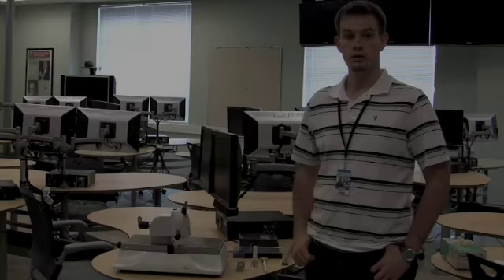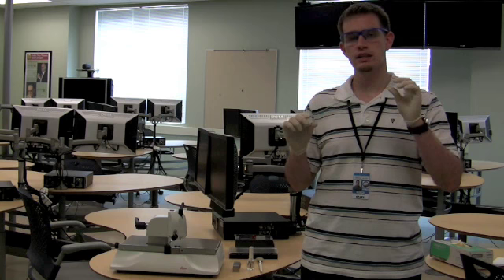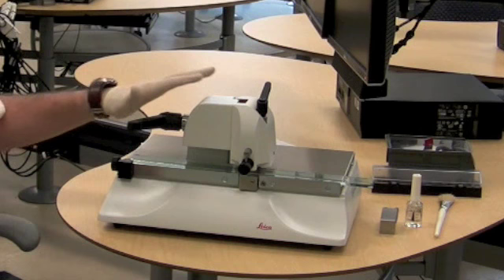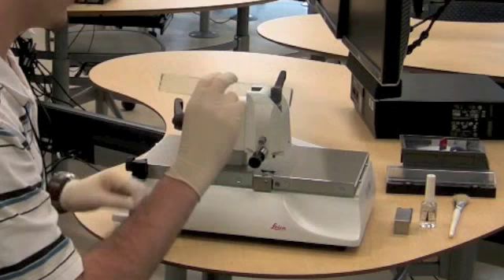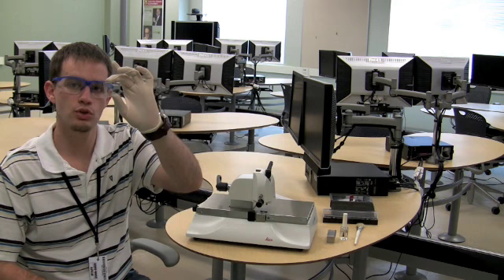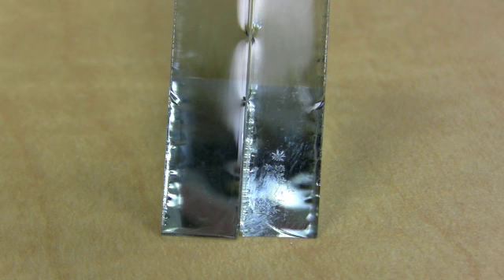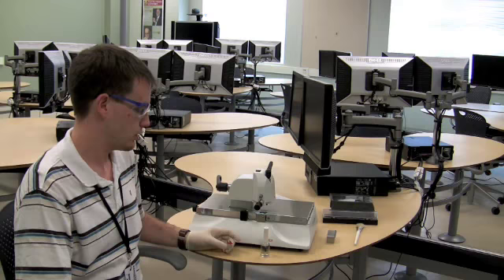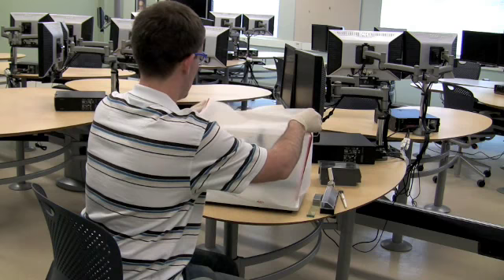Leica EM KMR2 Knife Maker